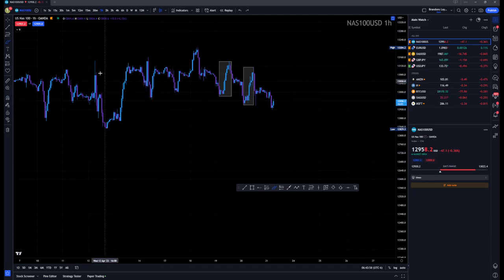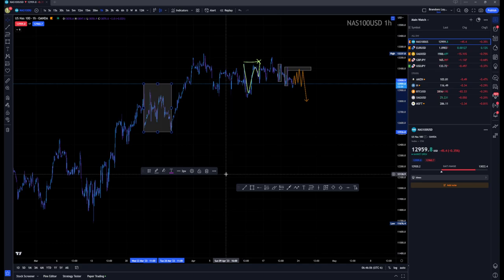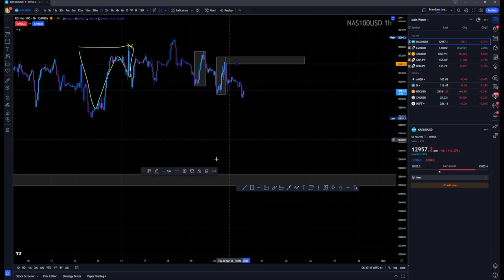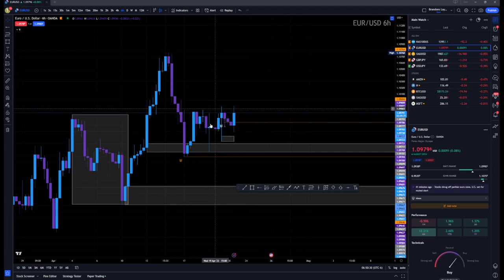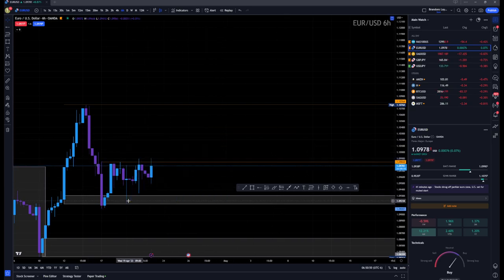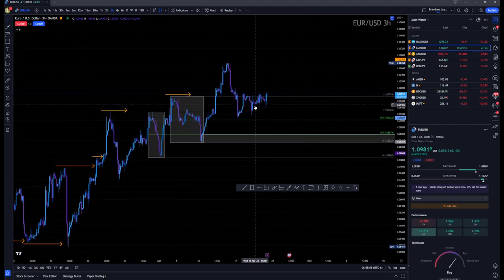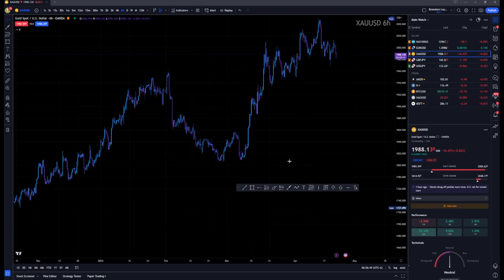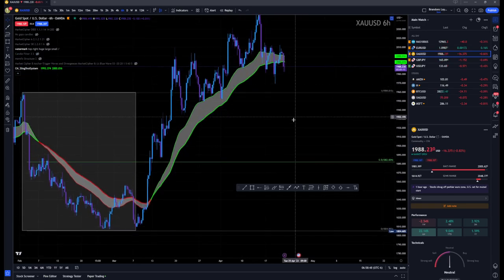Trade Ideas 4/21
Generating trade ideas on NAS100, EURUSD, and XAUUSD. Some brief analysis of BTCUSD